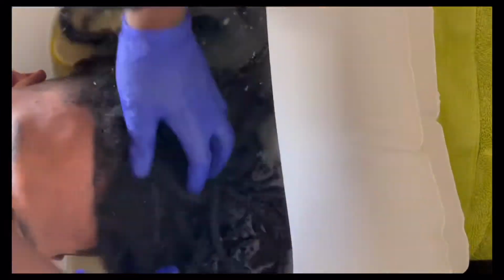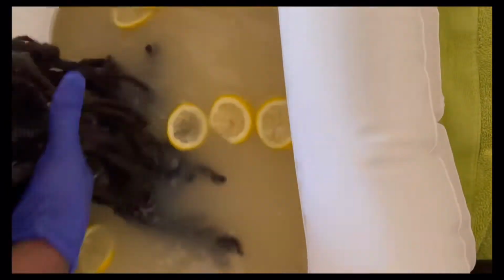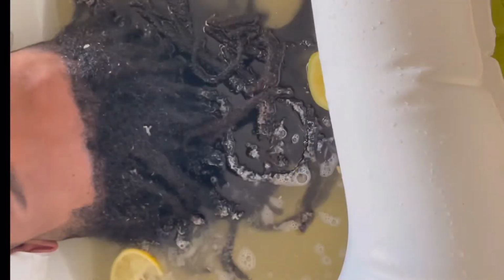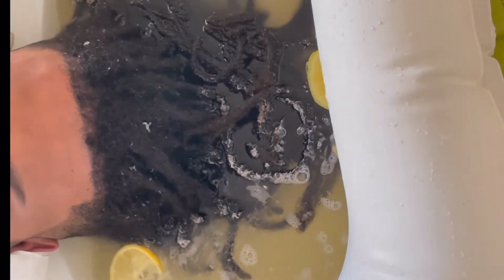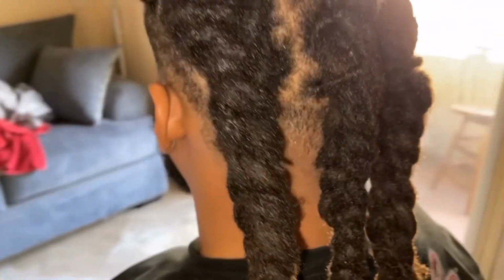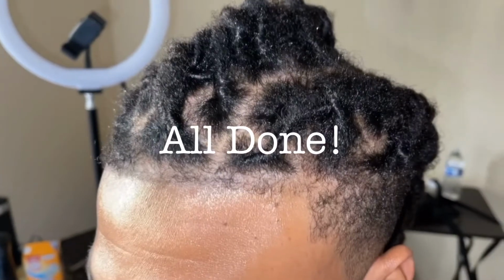Loc Detox| Semi Free-Form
Had the pleasure of blessing @ghettoprestige on (Instagram)crown with Tnörfe’s products.

Gave him a loc detox bath, wash and style.

He has semi free-form locs has not retwisted his hair in 4 months.

LOC BATH
•Lemons
•Braggs ACV and White House
•Arm and Hammer Baking Soda
•Lemon Juice
•Water

WASHING
Shampoo-  I made that’s in the works of production

STYLING
•Angel Wings- was used to add moisture to the hair
•Evanesce-was used to retwist
•Nay’s Happiness is coming soon- used to seal moisture
•Organic Coconut Oil- used on loc strands for sheen and sealing moisture

My Snap: bunny407